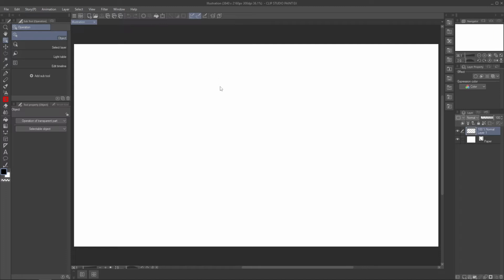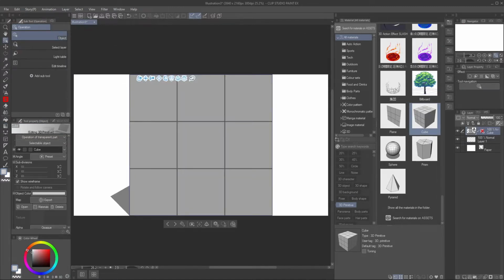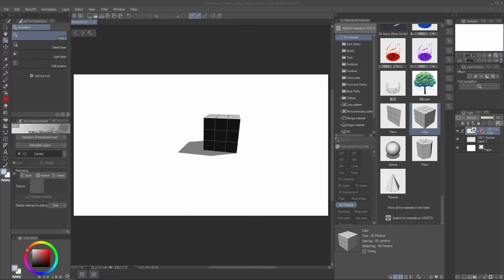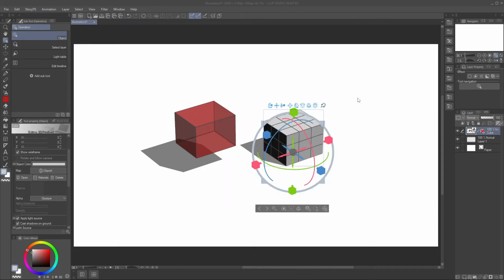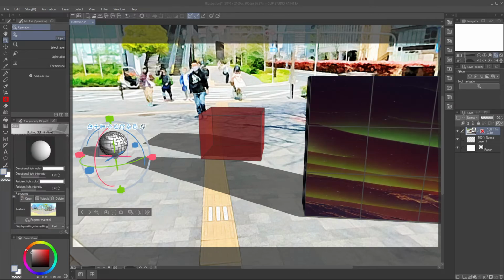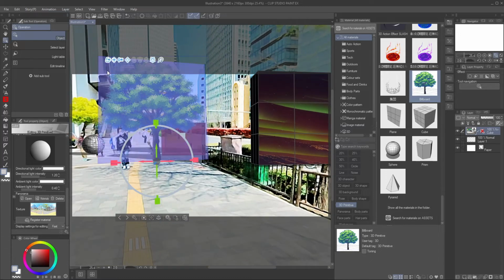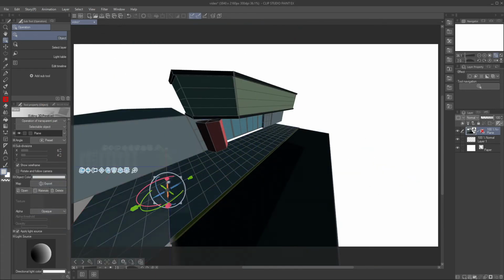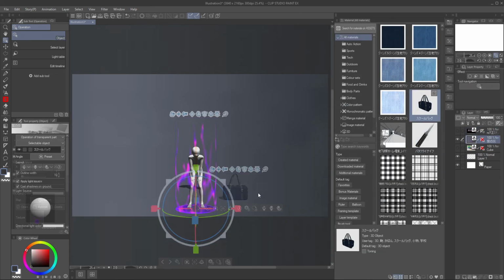3D BACKGROUNDS FAST AND EASY✨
How to make a background in minutes✨
To skip the speed build tap here! 4:30

Used assets!

-Taisho Stained Glass 3D primitive (大正ステンドグラス3Dプリミティブ)   Content ID: 1956784
-YYR_Primitives_Light_01  Content ID：1920463
-□ 3D Floor Grid (□3D床グリッド)   Content ID：1477920
-Another World Background Pack 1  Content ID：1953781

My setup

Centiq 16
Intuos S
Antipop filter